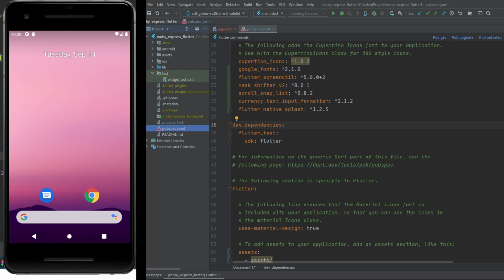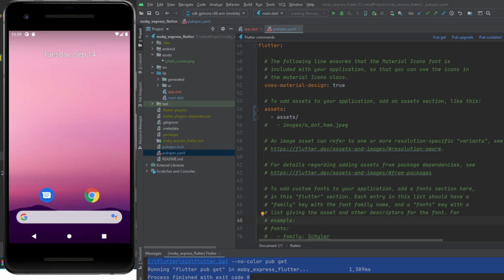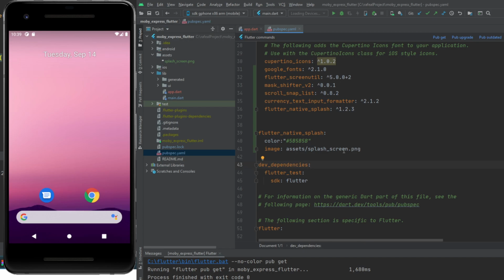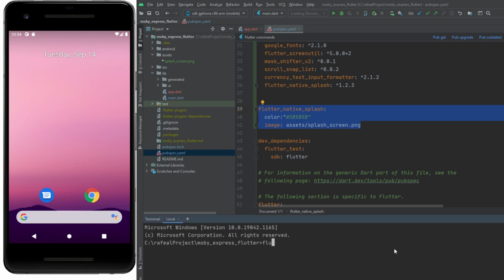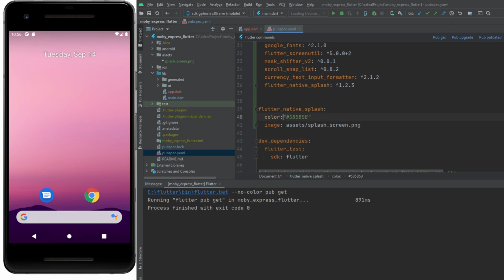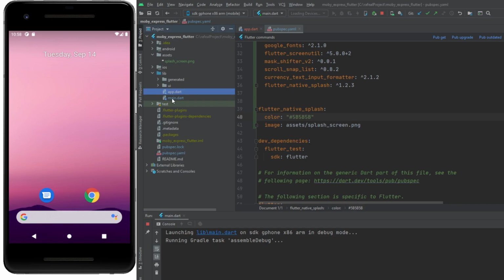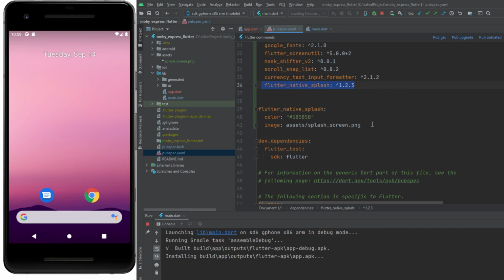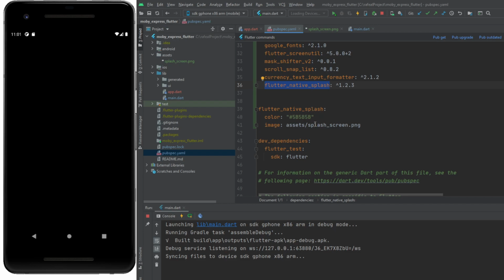🔴Flutter Splash Screen for both Android and iOS🔴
Hello Everyone!